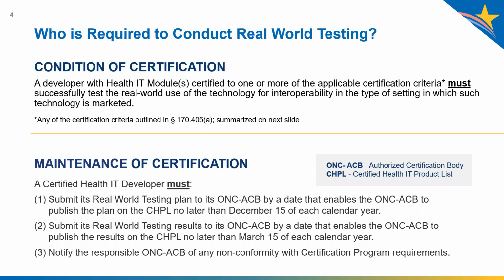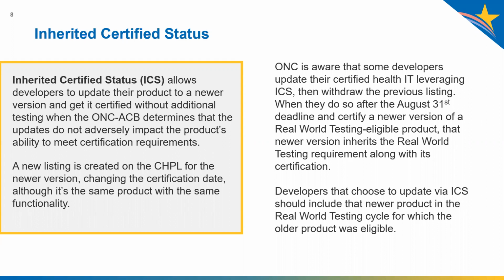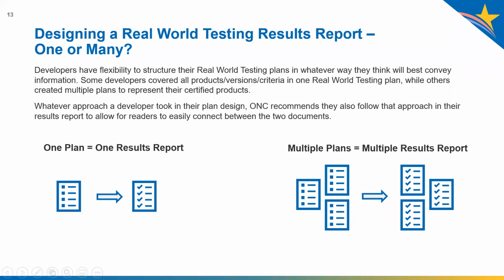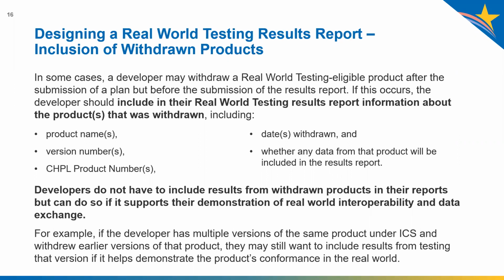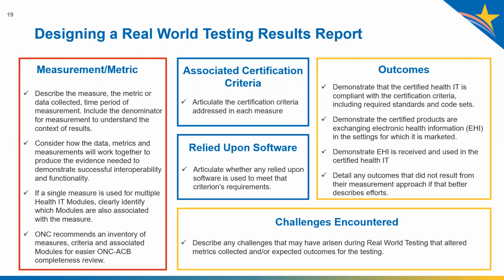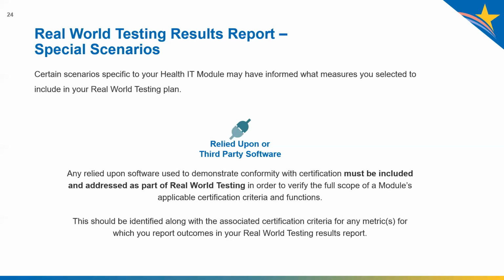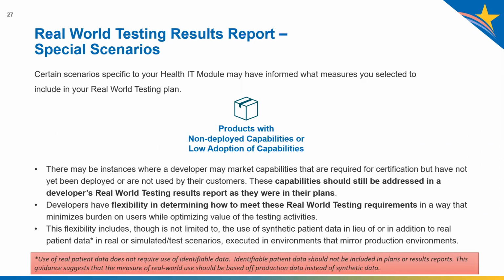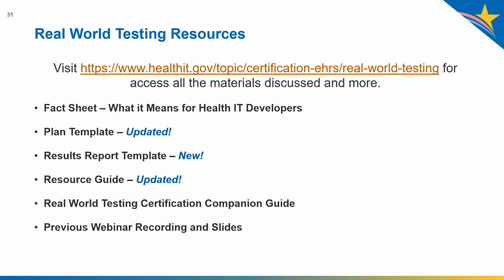Real World Testing Webinar